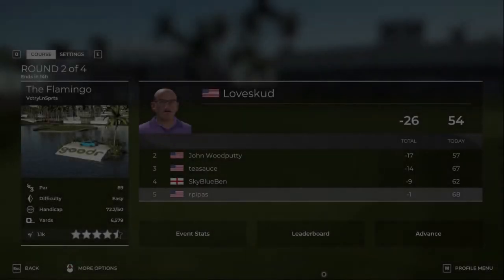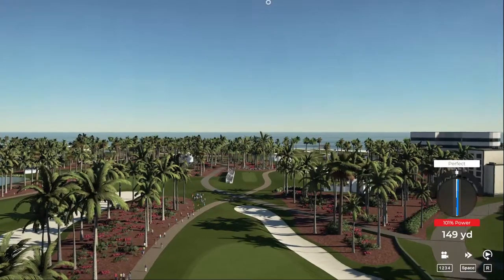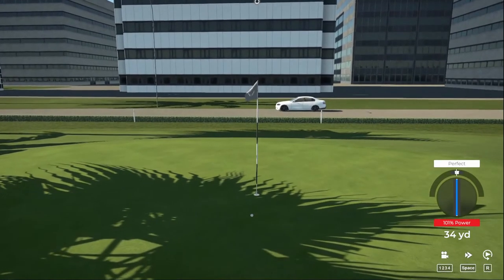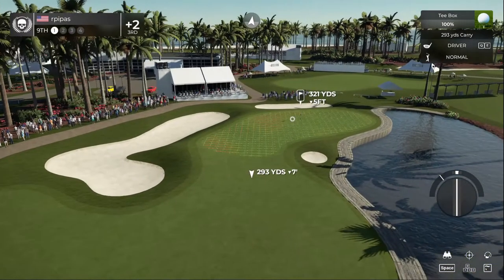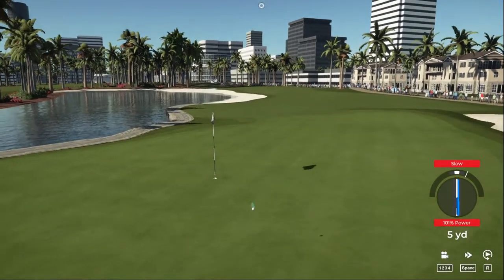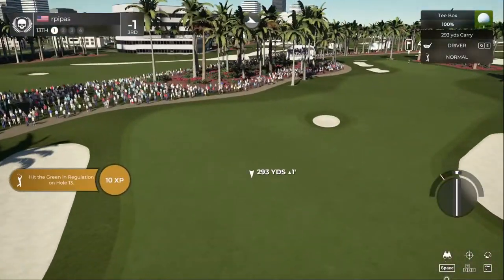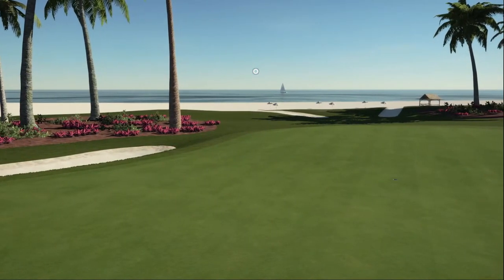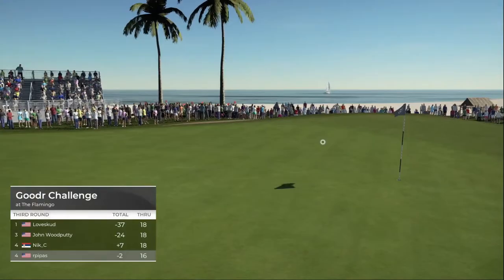Round 3 | Black Label Society | Goodr Challenge @ The Flamingo | Master Settings | PGA Tour 2K21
Round 1 E
Round 4

Total -3